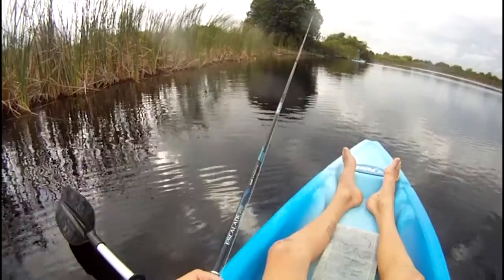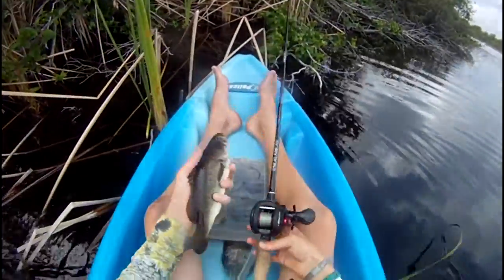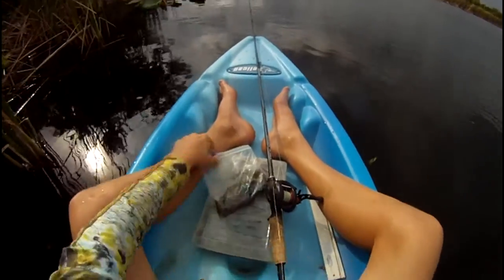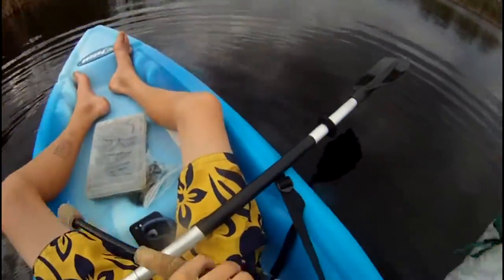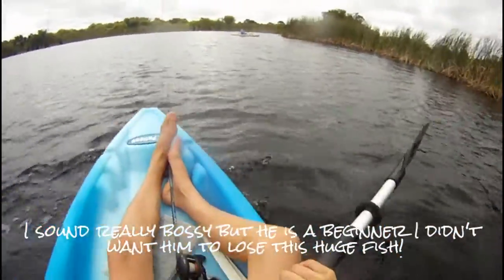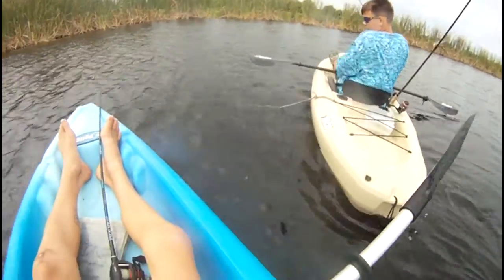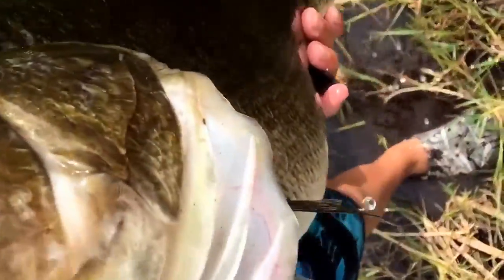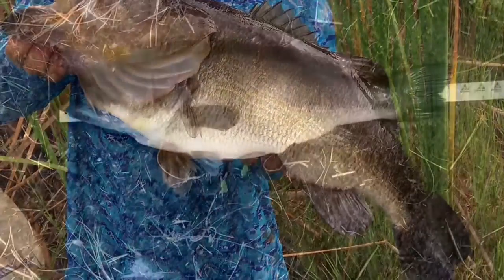HUGE BASS (9.2 lb bass on the swimbait)vid #18 vlog #3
this was all flippin and some swimbait action!!!